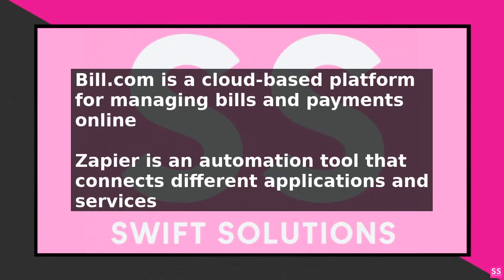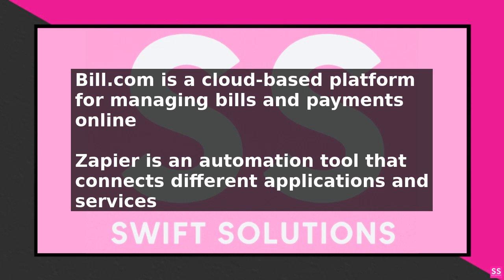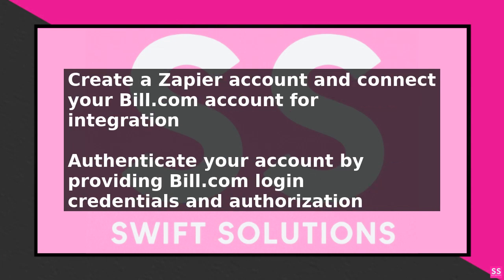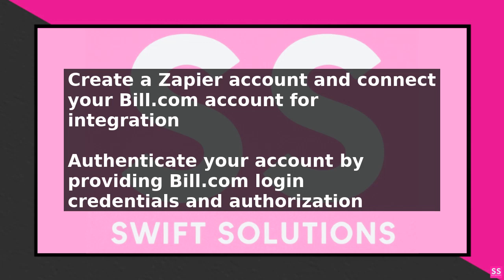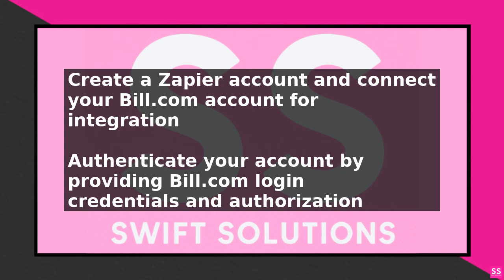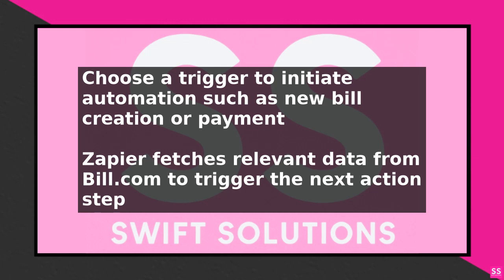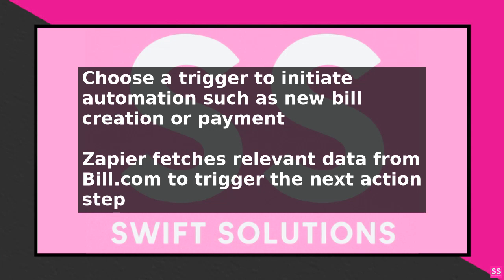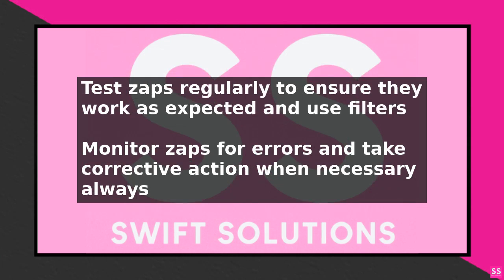How To Integrate Bill Com Api With Zapier (2025)